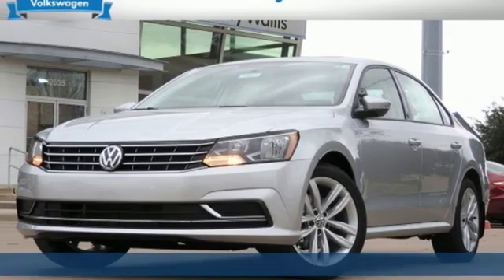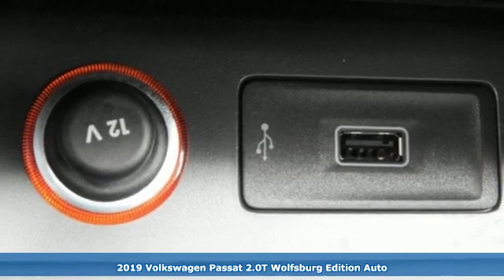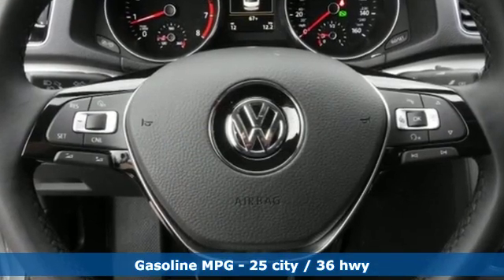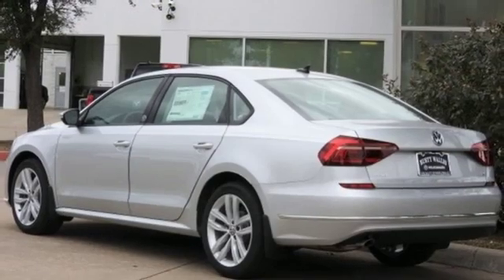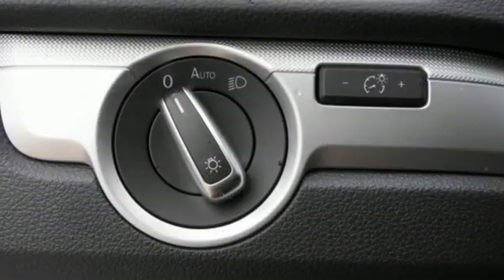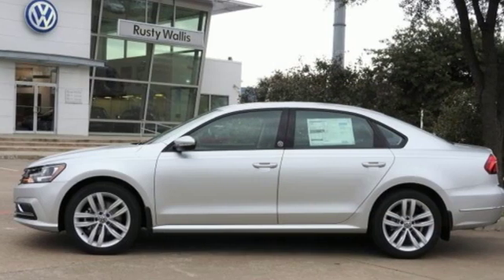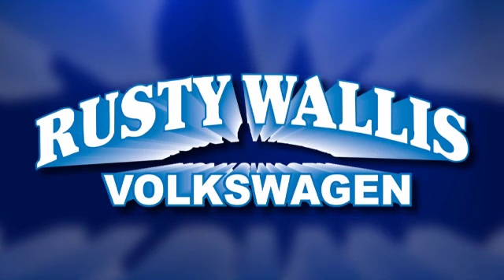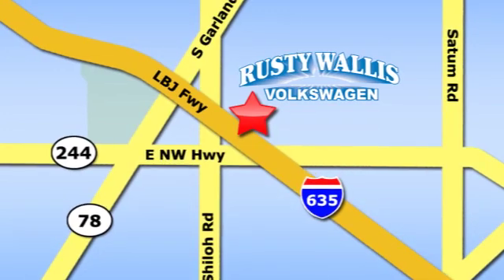New 2019 Volkswagen Passat Dallas TX Garland, TX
Year: 2019
Make: Volkswagen
Model: Passat
Trim: 2.0T Wolfsburg
Engine: 2.0L I4 TSI Turbocharged
Transmission: 6-Speed Automatic with Tiptronic
Color: Silver
Interior: Moonrock Gray
Stock #: V190271
VIN: 1VWLA7A37KC011328
Silver 2019 Volkswagen Passat 2.0T Wolfsburg FWD 6-Speed Automatic with Tiptronic 2.0L I4 TSI Turbocharged Moonrock Gray Artificial Leather.brbrRecent Arrival! 25/36 City/Highway MPG

Address:
12635 Lyndon B Johnson Freeway